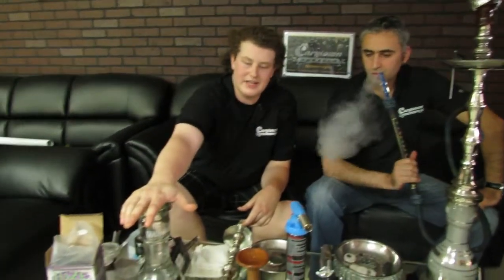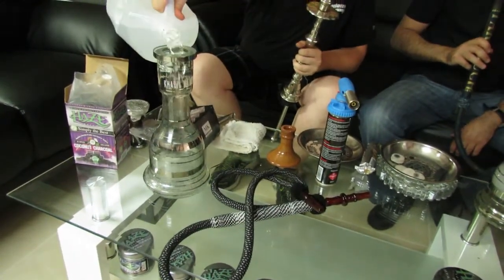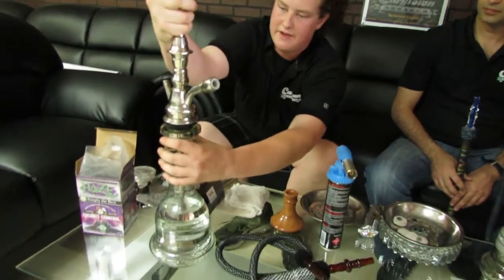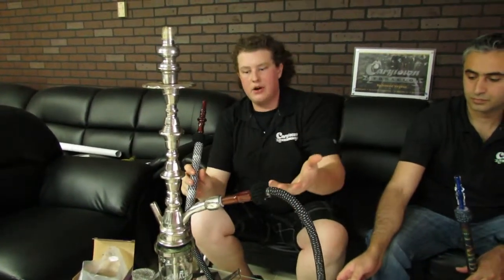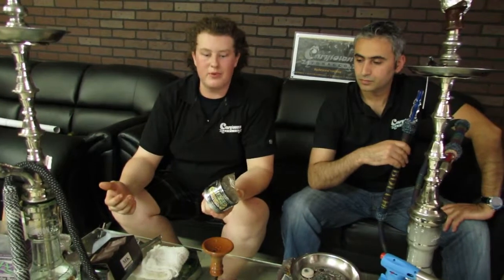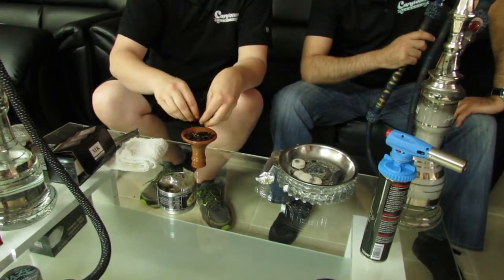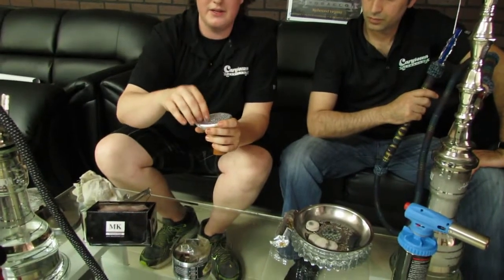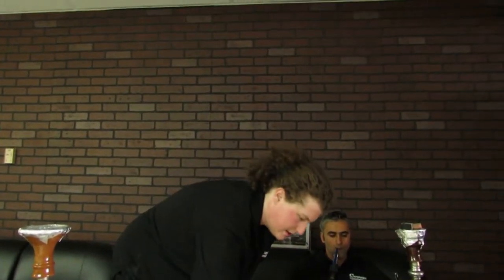Carytown Tobacco Hookah Demonstration